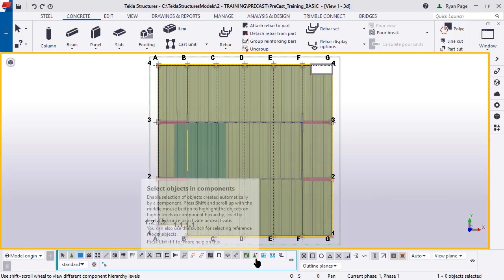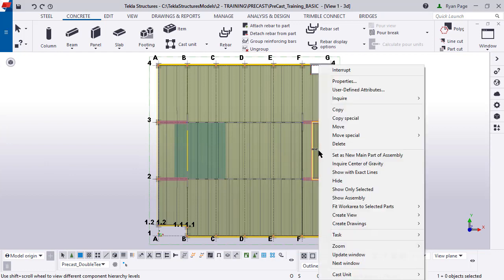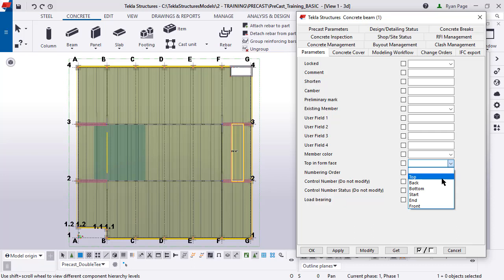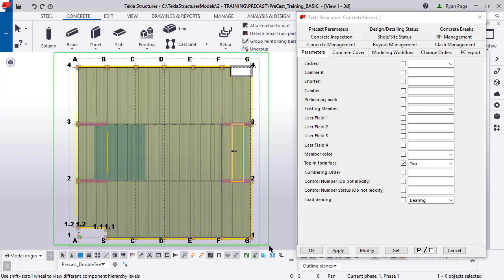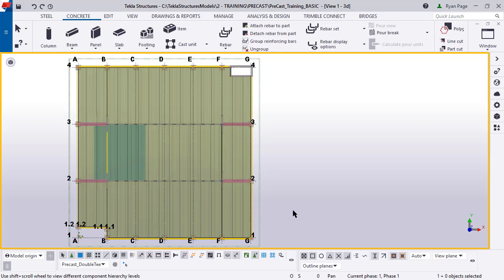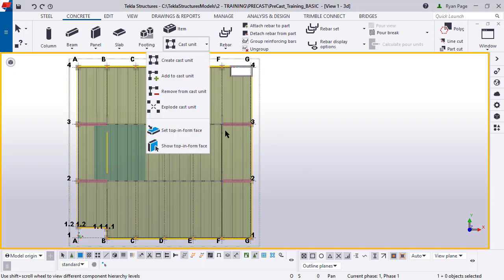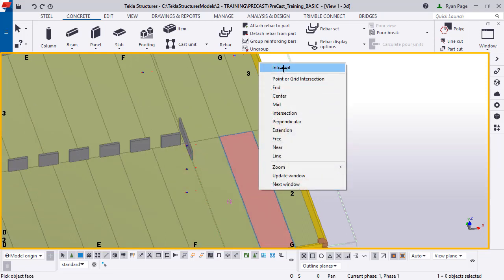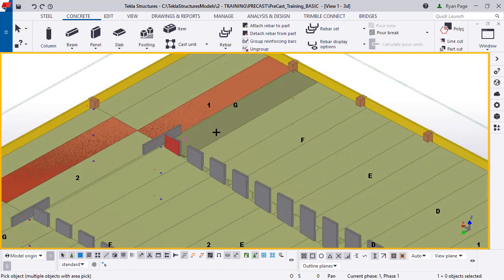Tekla Structures Top in Form for Precasters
This video showcasing Top in Form for Tekla Structures and is a continuation of the Tekla Structures Free Online Training.

Tekla intelligent 3D modelling software helps precast fabricators work more efficiently. Tekla helps at every stage of the process from design and tendering through production to warehouse, delivery and installation. With Tekla you can model faster with intelligent and parametric modelling, clash check and fix, produce detailed drawings for all stages, deliver manufacturing data, manage production and delivery schedules, produce 4D visualization and schedule tasks on site.